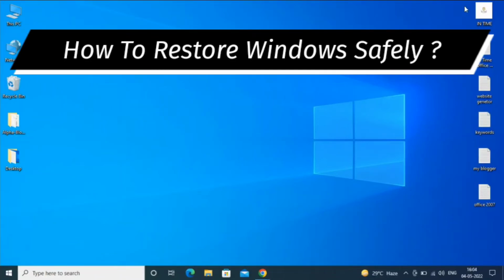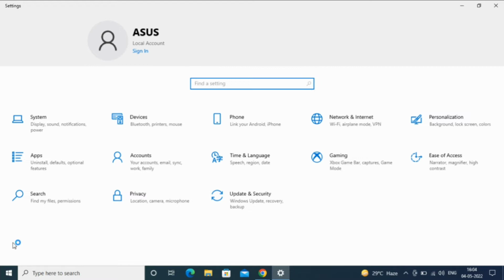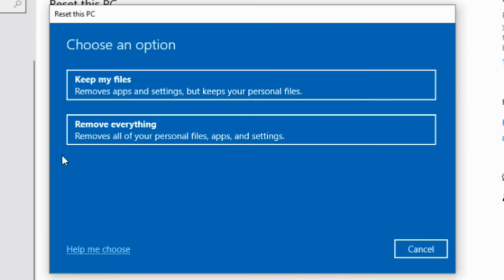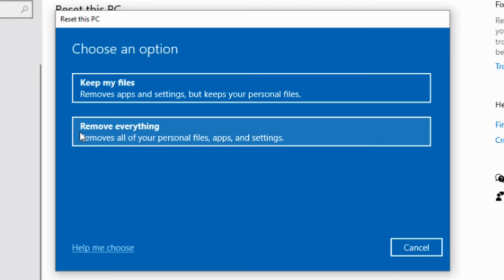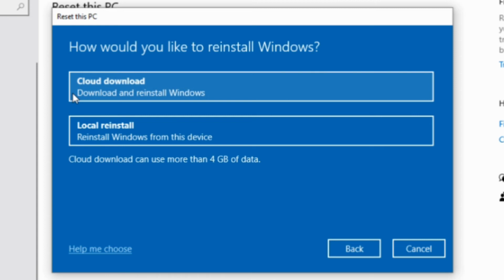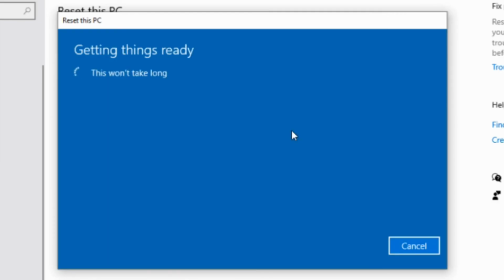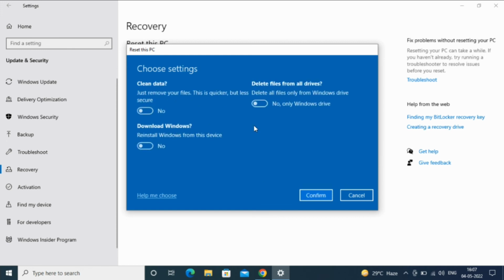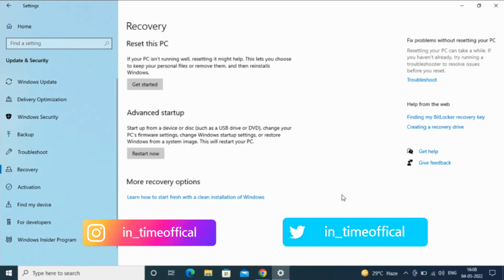How to Reset your PC to factory settings without losing your files 2022 (@intimeoffical364 )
Learn How to Reset your PC to Factory settings without loosing your file and Why do we restore windows.
This is the tutorial. Do not miss any of the steps. Spent Time to gain Knowledge.

Topics Discussed in:-
►Why do we Restore Windows
►No need to Format. Format is not only option
►Best Option to Restore Windows

Recommended Videos